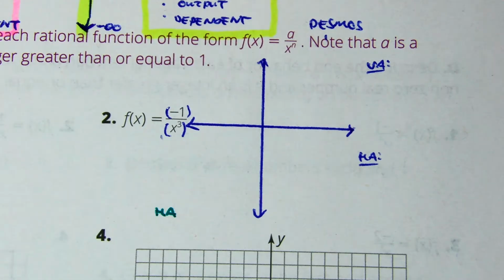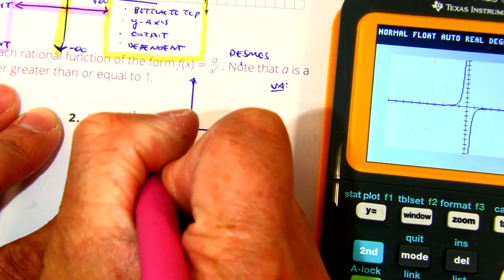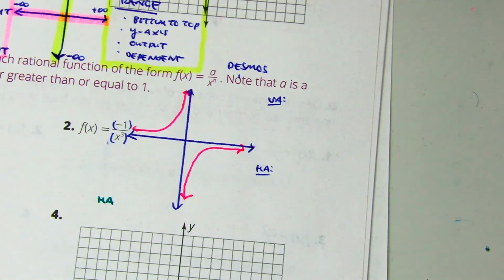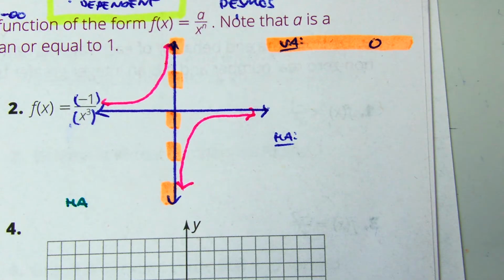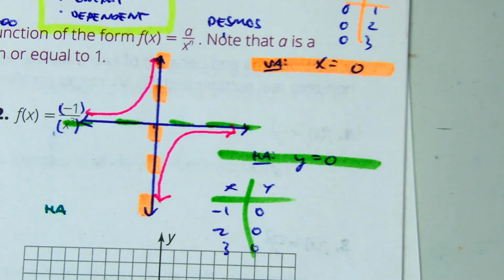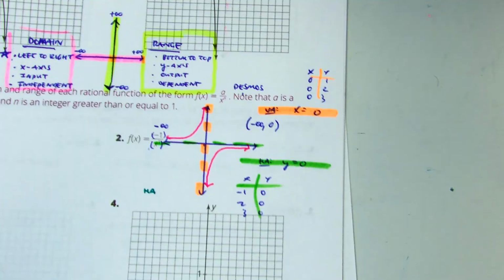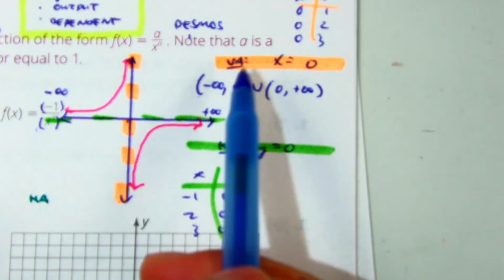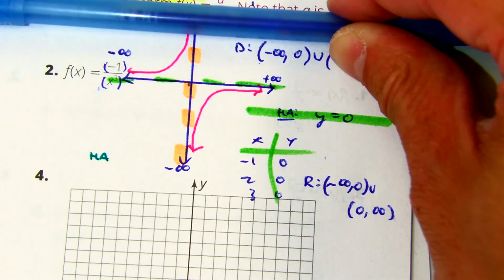sp 2 3 1 I page 91 ,C2 ID domain range of rational functions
Describe the domain and range of each rational function of the form f(x)= a/ x^n. Note that a is a nonzero real number and n is an integer greater than or equal to 1 Hi, I'm Mr. Eng and welcome to my math youtube channel.